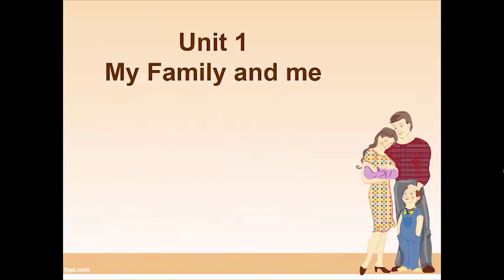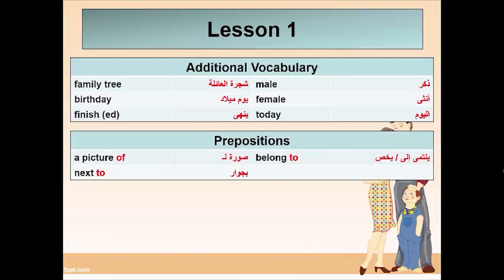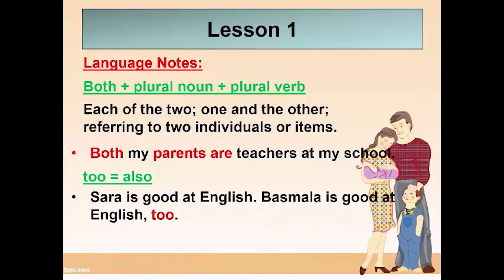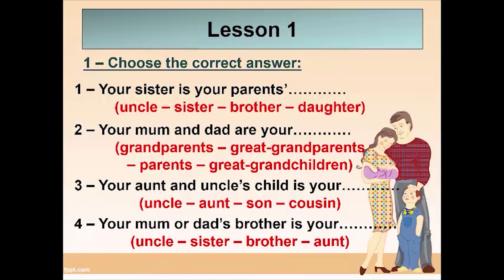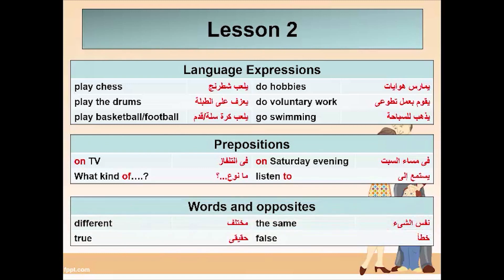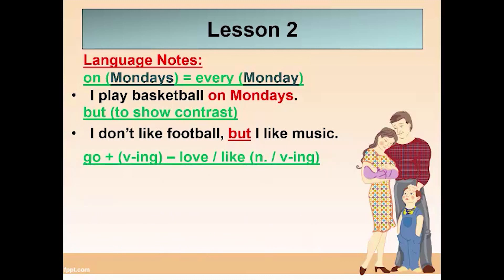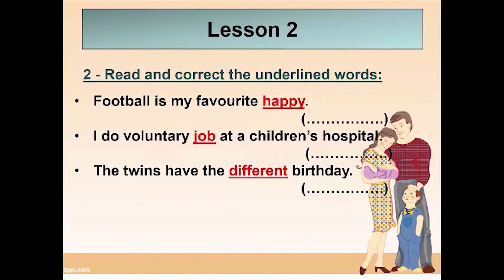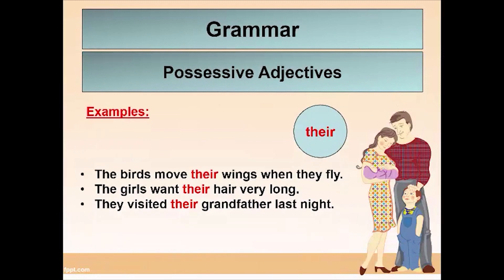Grade 7 | New Hello! 1 | Unit 1 | Lessons 1 & 2